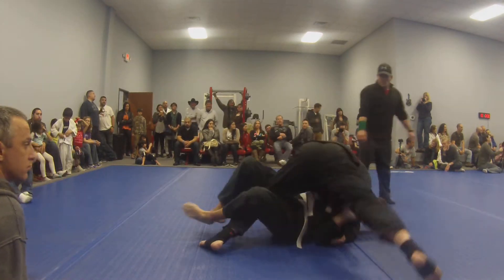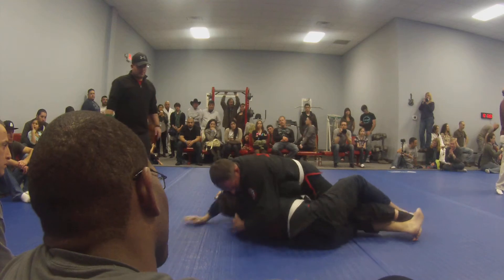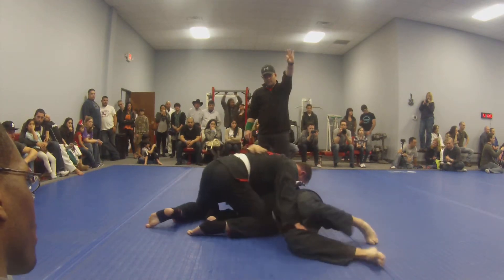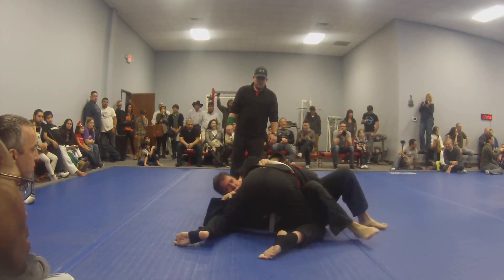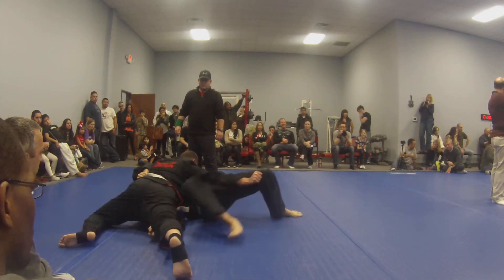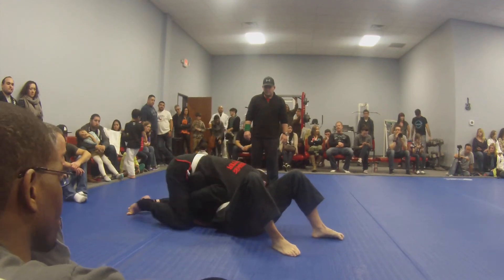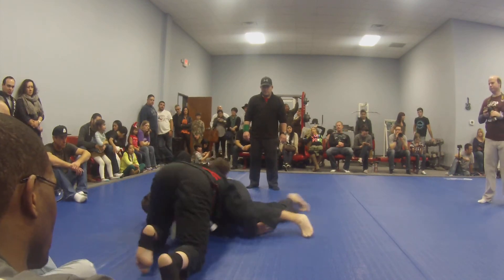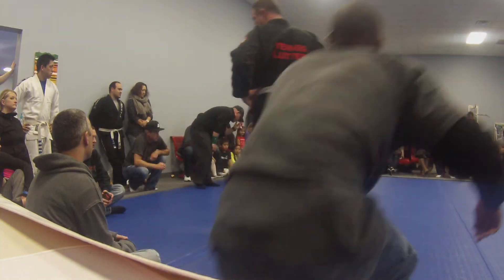wayne vs chris pt 2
Team Lutter TXBJJ